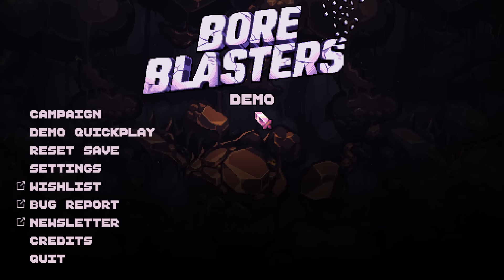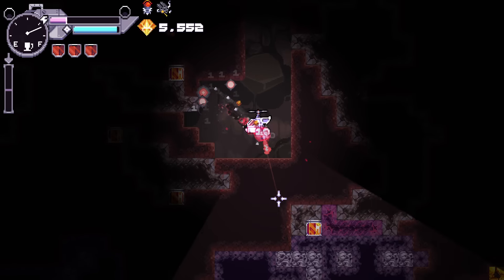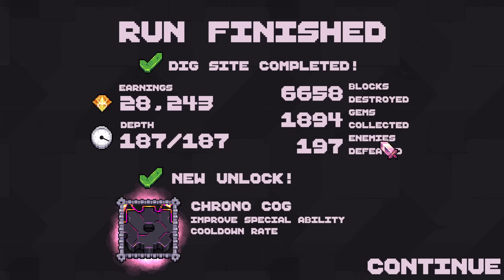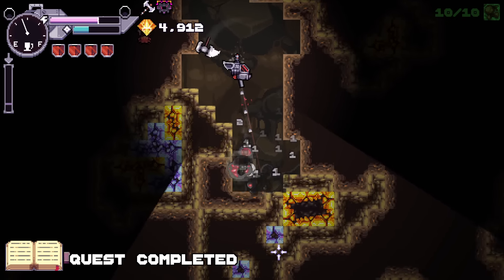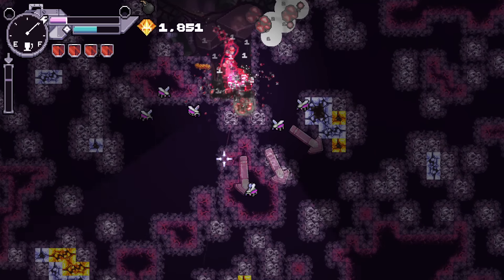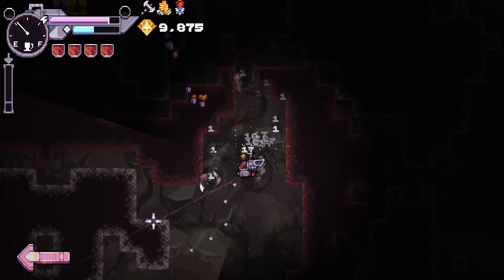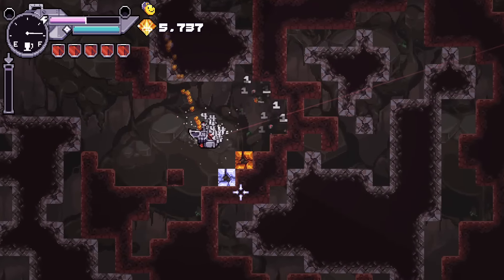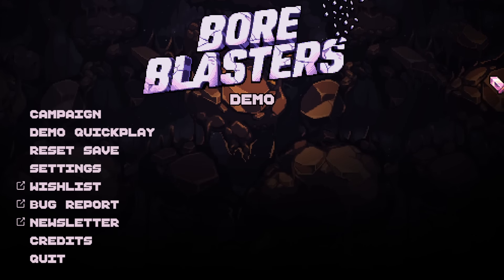New Action-Packed Mining Roguelite! | Let's Try Bore Blasters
Blast through rocks with your machine gun drill. Collect rare gems, ores and ancient artefacts, upgrade your ship and unlock new abilities. Uncover the mysteries of the deep and the dangers that lurk below.